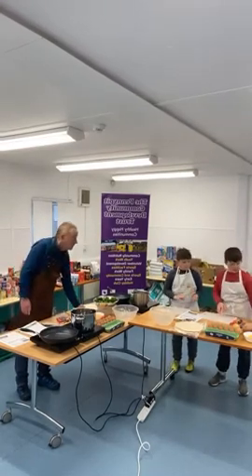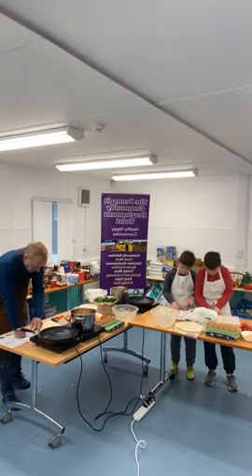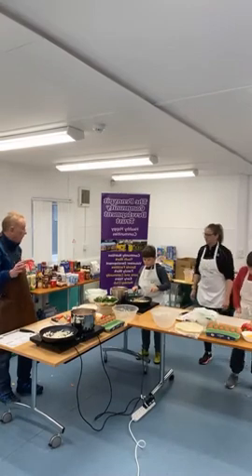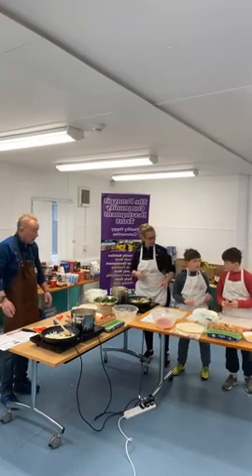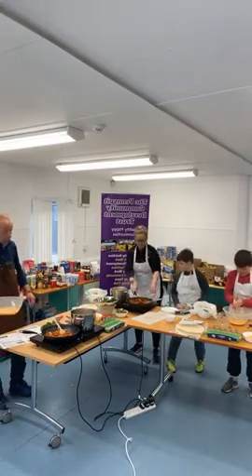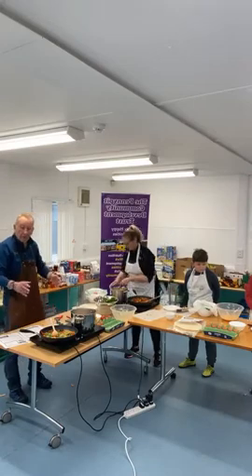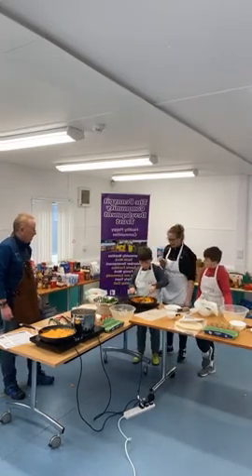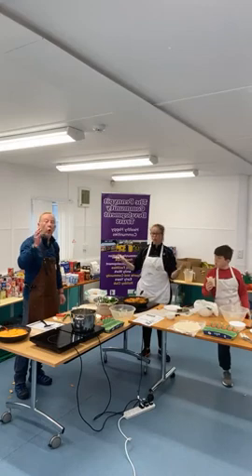Week 8 - Spanish Frittata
COOK-A-LONG WITH CARRIE
We hope you are enjoying our cook-a-long sessions. This week's recipe was Spanish Frittata.